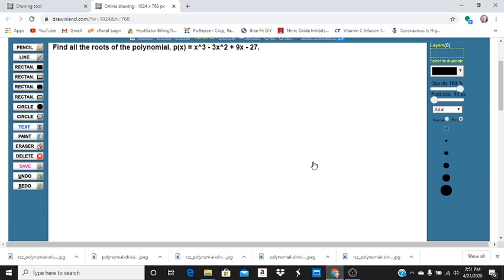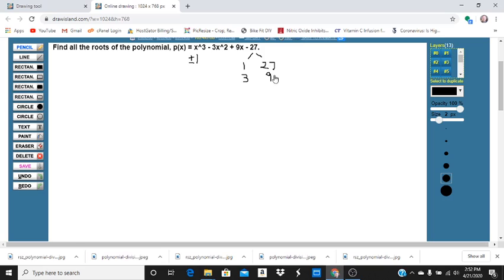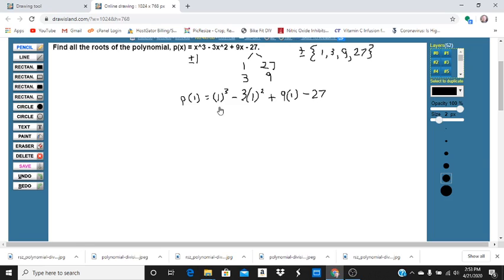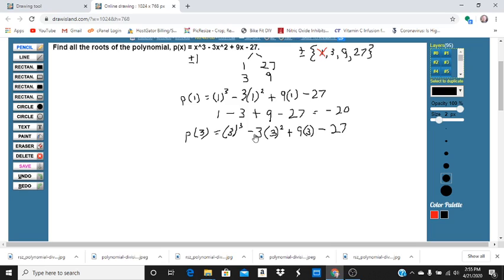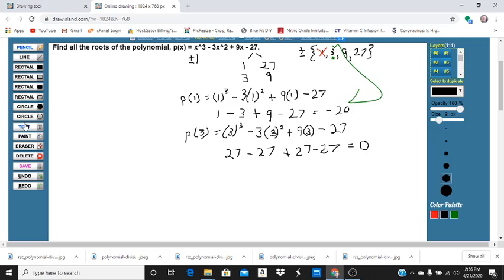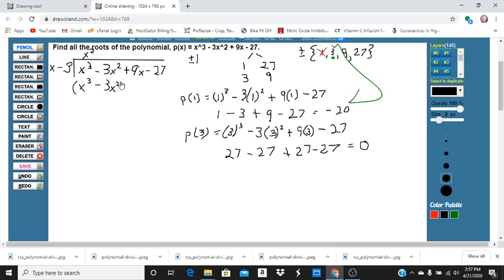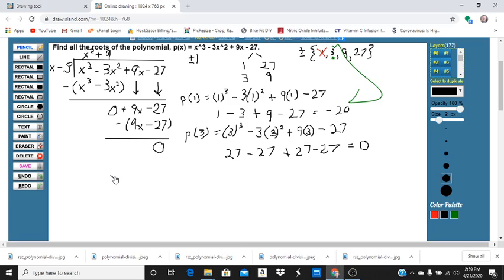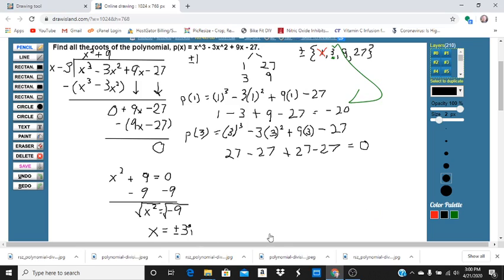Finding the roots of a cubic polynomial - Example 2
In this video I use the rational roots theorem along with taking square roots to find the one real and two imaginary roots of this polynomial.